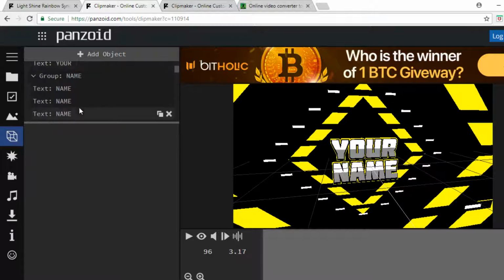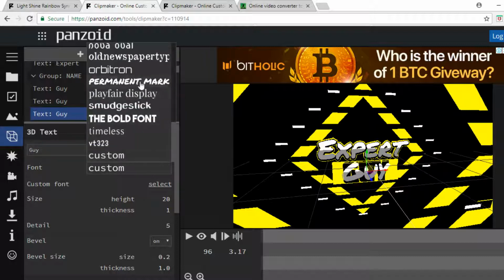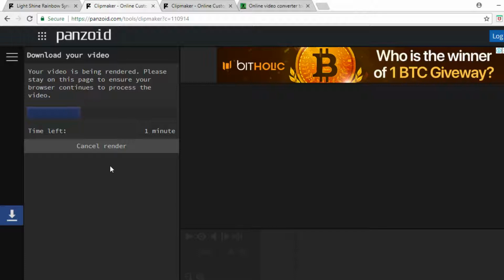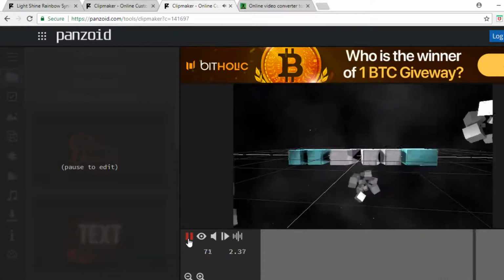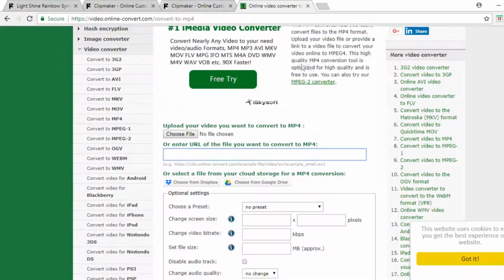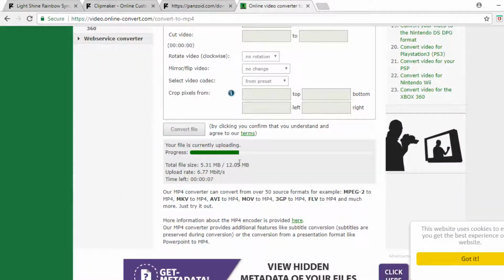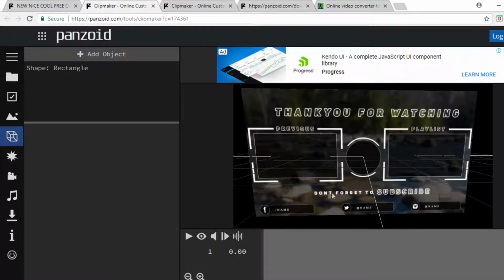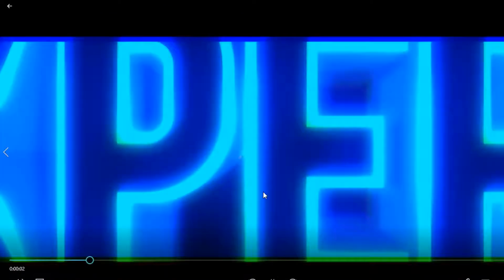(FREE INTROS) How TO Make INTRO/OUTRO For YouTube CHANNEL/VIDEOS 2018!!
HEY EXPERT SO TODAY I WILL BE SHOWING YOU (FREE INTROS) How TO Make INTRO/OUTRO For YouTube CHANNEL/VIDEOS 2018!! THIS VIDEO WAS REQUESTED BY GAMINGPALACE SO THANKS TO HIM IF YOU GUYS WANT ME TO MAKE MORE TUTORIALS ON YOUR REQUEST THAN COMMENT DOWN BELOW ALSO DO SUBSCRIBE AND TURN BELL ON LIKE THE VIDEO LETS REACH 10 LIKES ON THIS VIDEO WHY NOT COMMENT DOWN BELOW I SUBSCRIBE TO ENTER IN THE GIVEAWAY AS WELL (:

TO GET SHOUTOUT:
3) STAY ACTIVE ON MY VIDEOS
4) LIKE MY VIDEOS

THINGS I USE TO RECORD:
1) OBS SOFTWARE FOR PC
2) ELGATO FOR MY GAMEPLAY'S
3) HEADPHONES FOR RECORDING
4) XBOX ONE FOR RECORDING MY GAMEPLAY